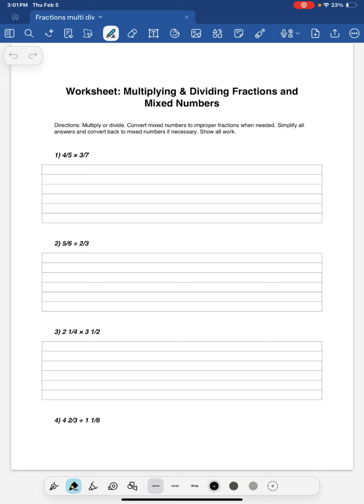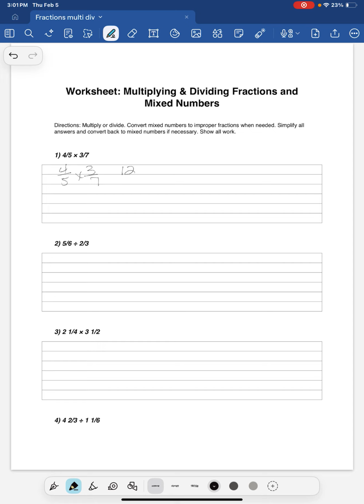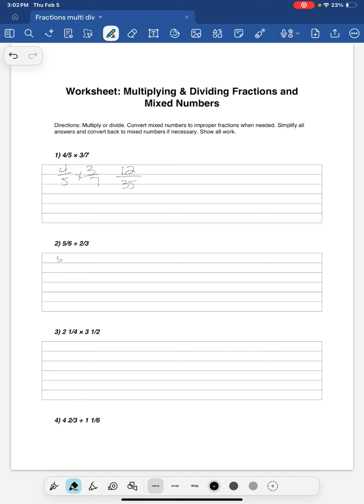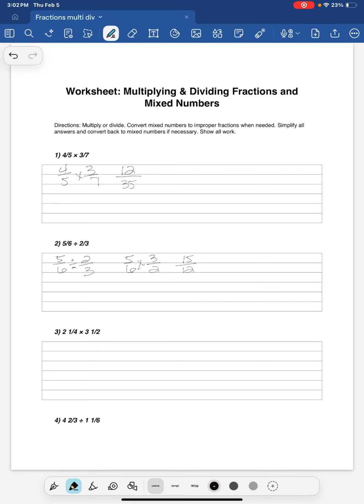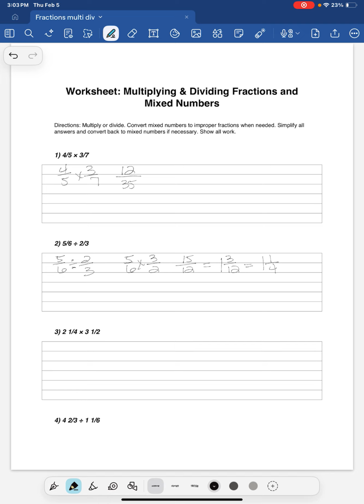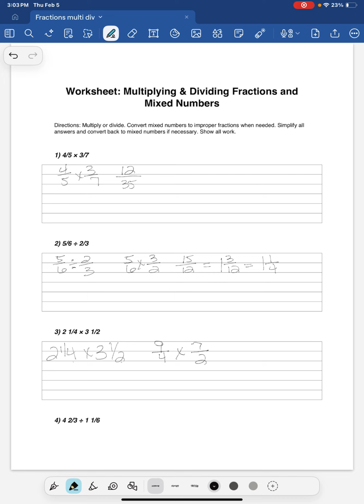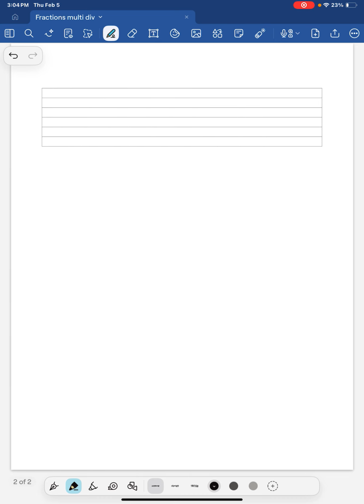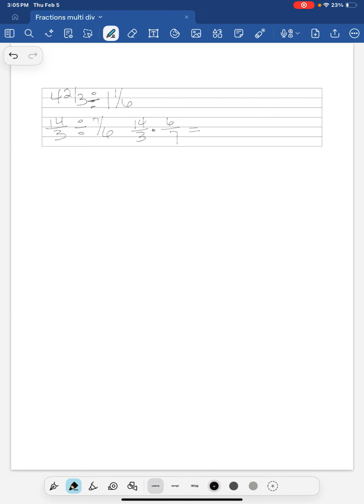Multiplication and division fractions